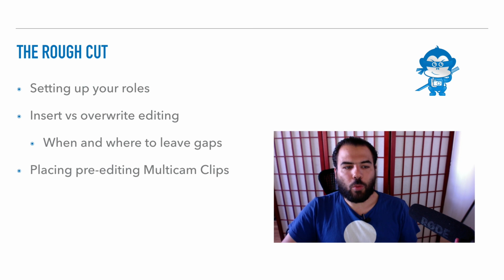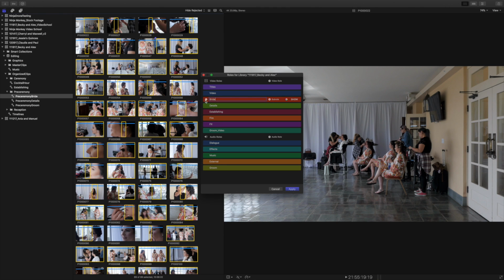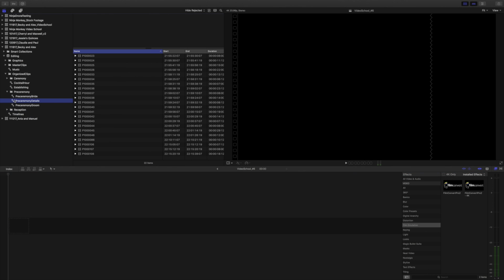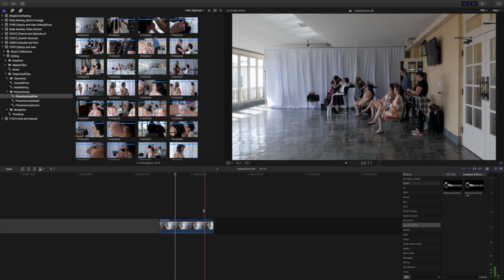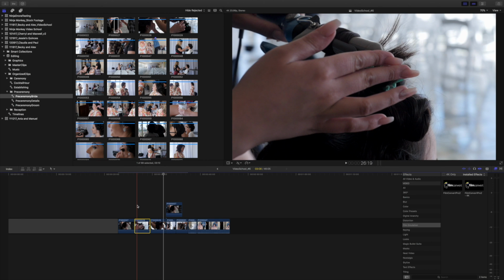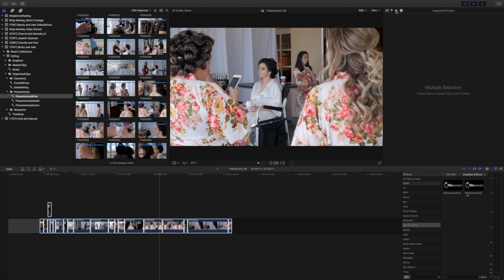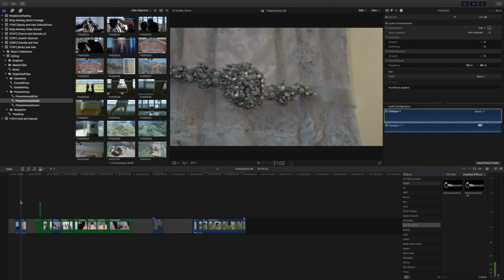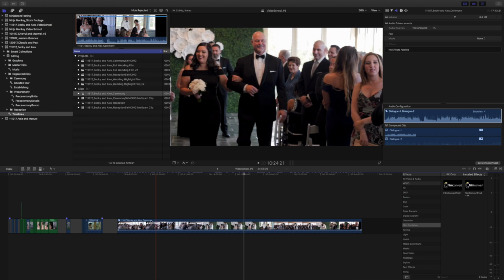Editing a Rough Cut inside Final Cut Pro X - Ninja Monkey Video School #6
Hello there Ninjas,

In this weeks class I'm going over how to edit a rough cut of your wedding video.

Now that you have all your footage organized, and everything you need synced is synced we can move on to organizing your editing timelines.

I like to edit in the traditional way, allowing myself to organize ideas in an efficient way. This means setting up a rough cut that is somewhere between rough cut and an assembly cut.

Once we finish this stage, we can quickly move towards the Fine Cut in Next weeks class.

Need footage to edit? Here's some wedding footage I am sharing with all Ninja's, have fun!

Apple Final Cut References -